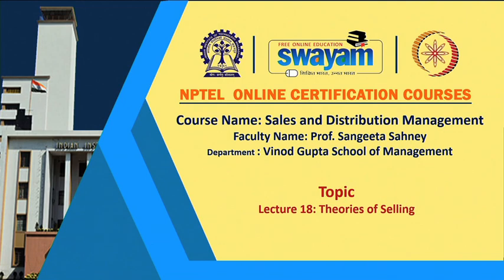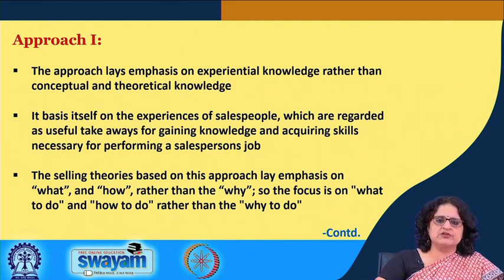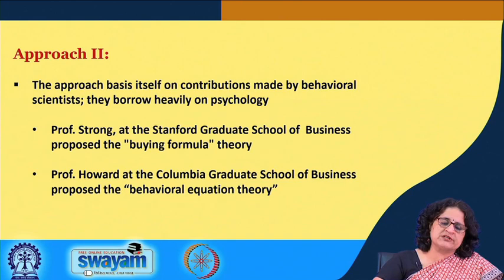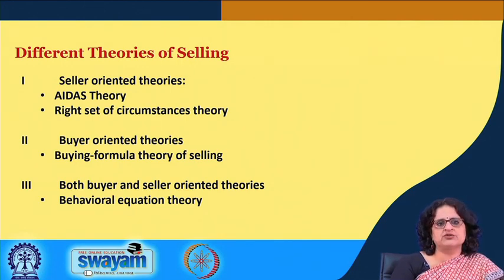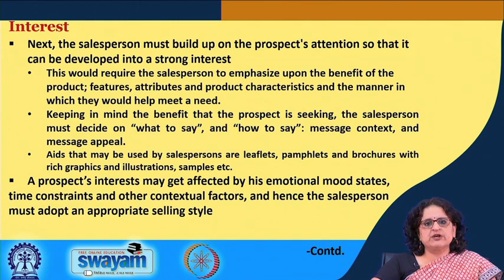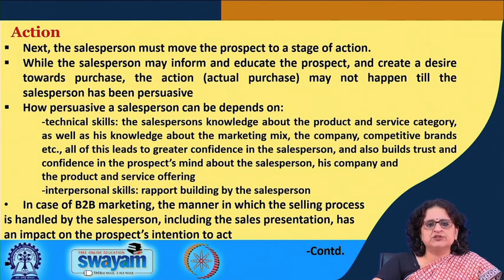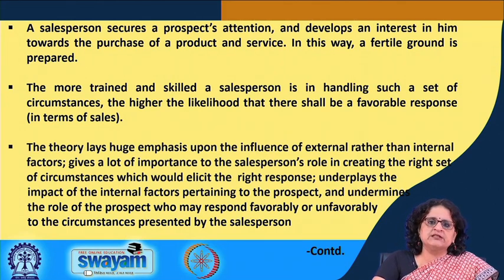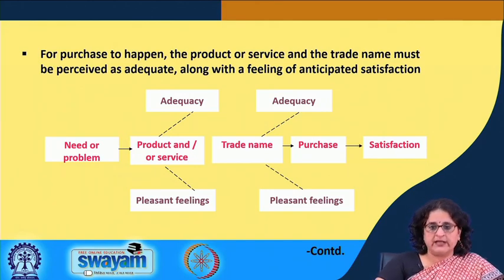Lecture 18 : Theories of Selling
AIDAS, Right Set of Circumstances, Buying Formula Theory